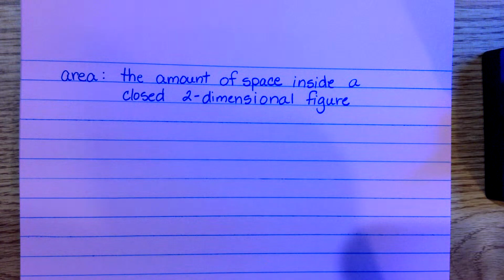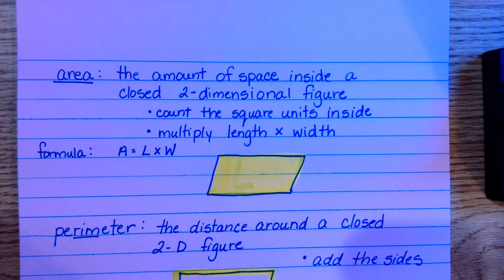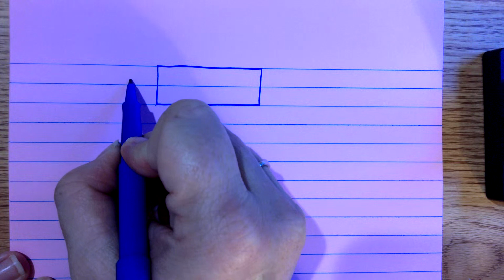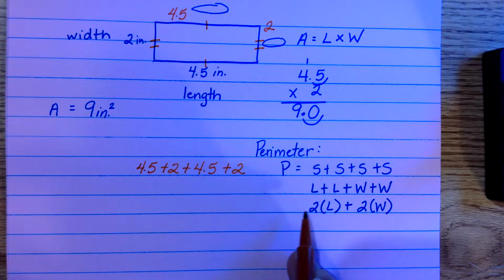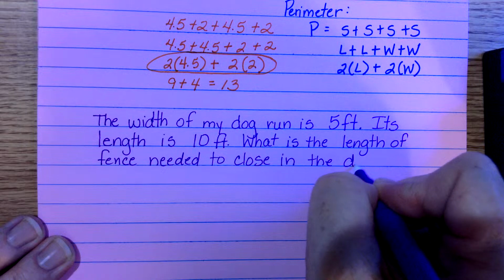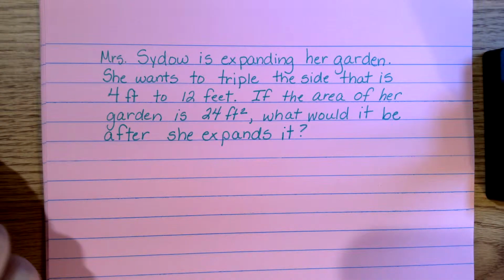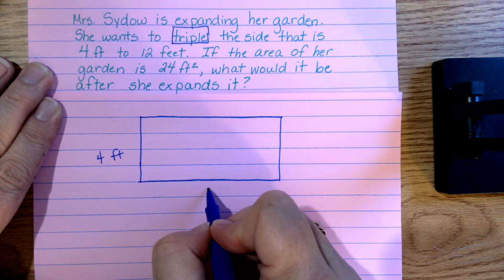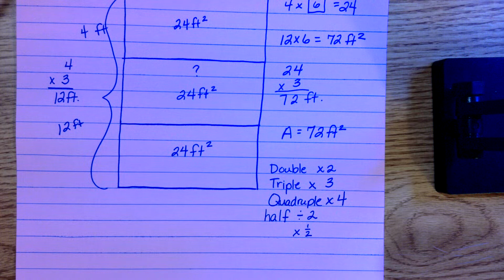Perimeter and Area of Rectangles